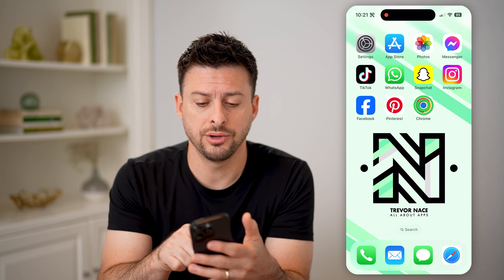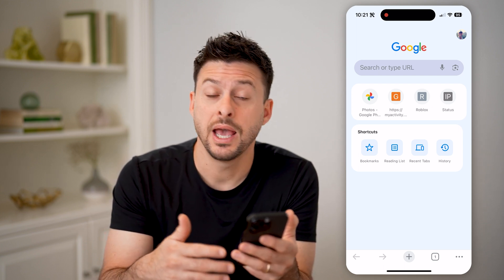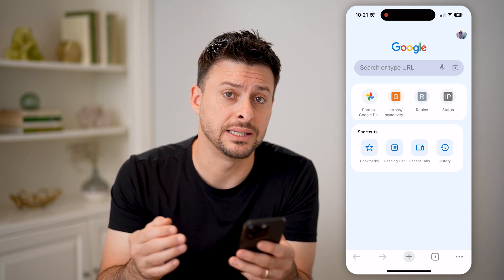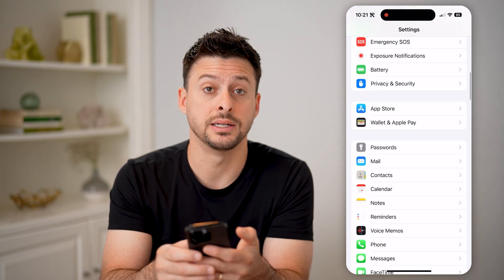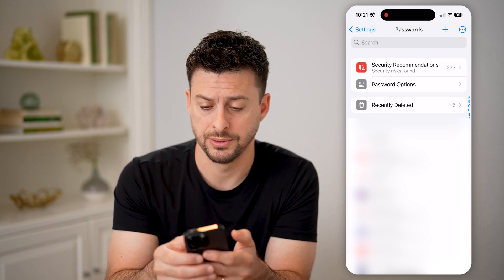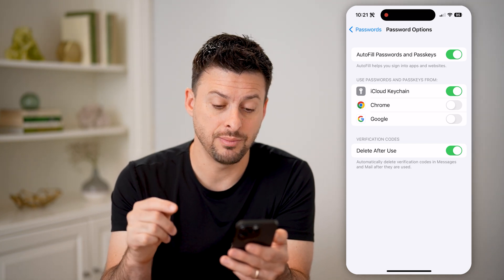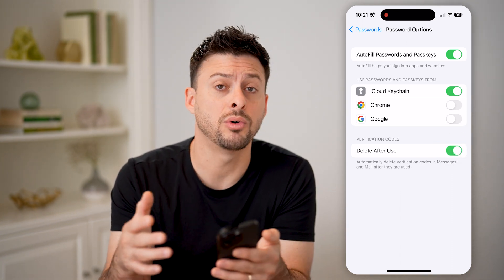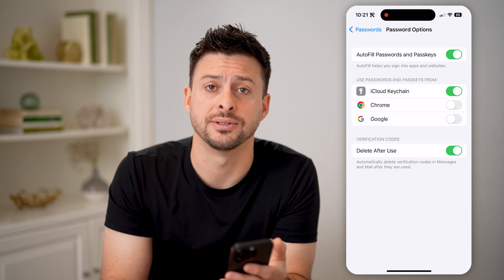How To Automatically Delete Verification Codes On Phone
Here's how to automatically delete any verification codes that get texted to your phone so it doesn't clutter up your messages.